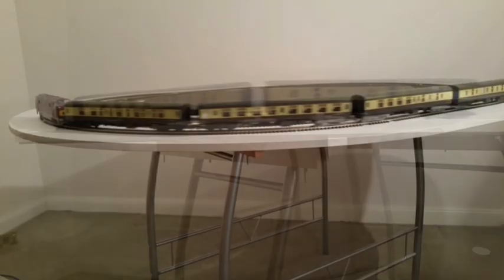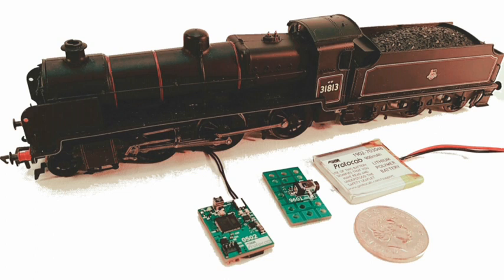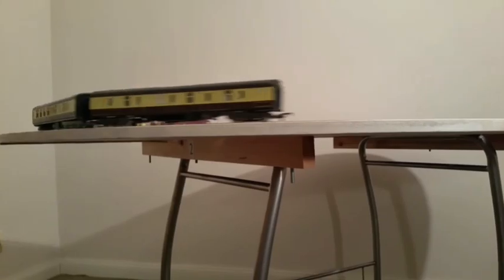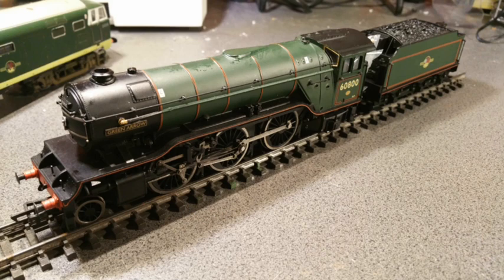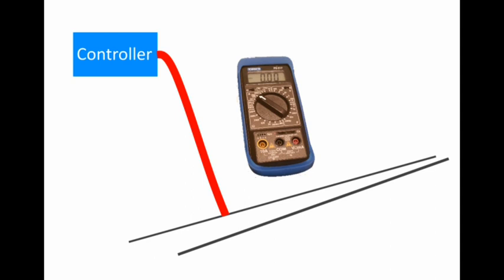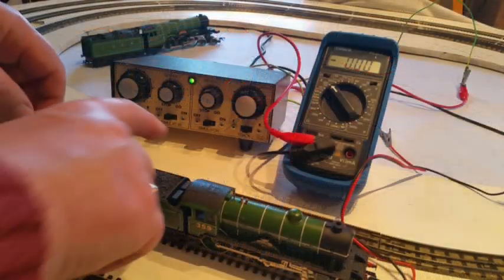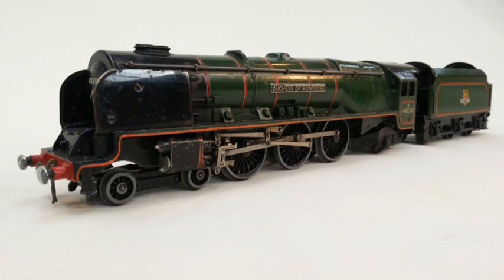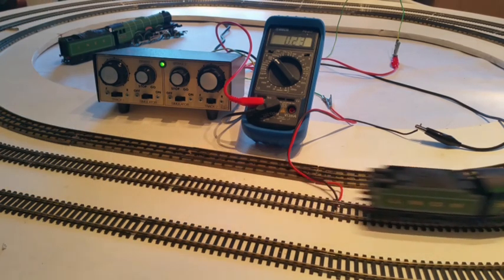AXS5B02 How to measure the stall current of your locomotive abridged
A shortened version of the video which shows how to connect a multimeter between the controller and track to measure the stall current of a DC locomotive. This is to enable modellers to estimate the correct Acc+Ess Protocab Locomotive Control Unit to use for their locomotive.